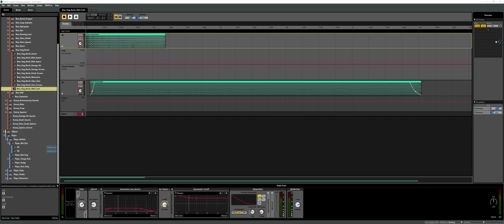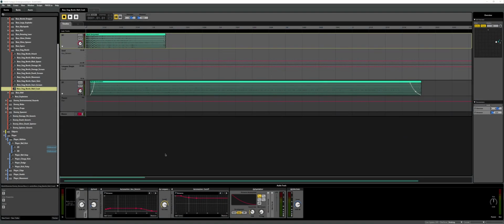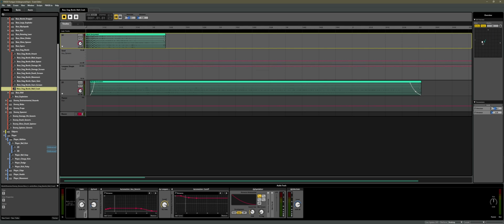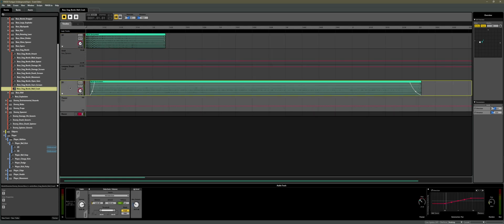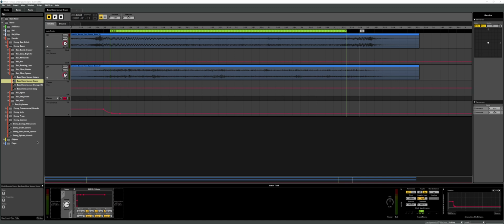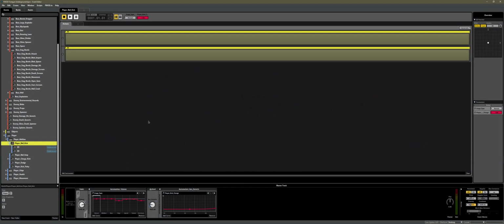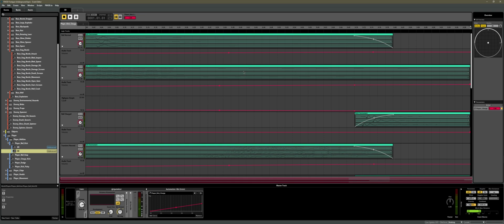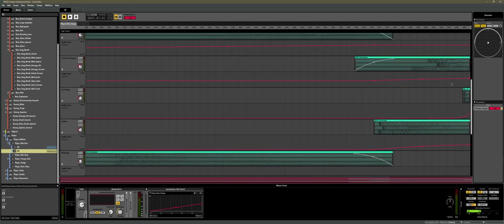Hybrid Events - Technical Audio Implementation with FMOD Studio - Marco Beck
This is a series of videos where I go into some of the technical implementations of the game audio that I did for the game Footgun: Underground.
In this video I'll explain my approach to hybrid events, an event that contains both 2D and 3D spatialized audio.